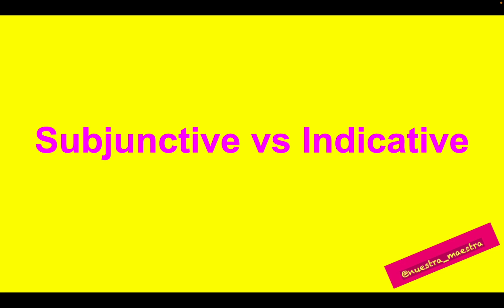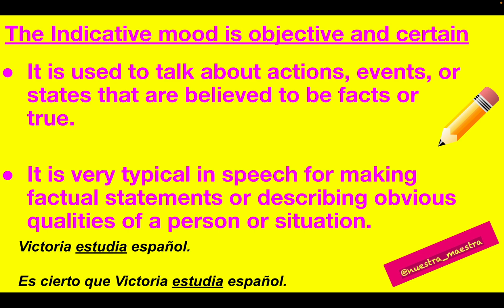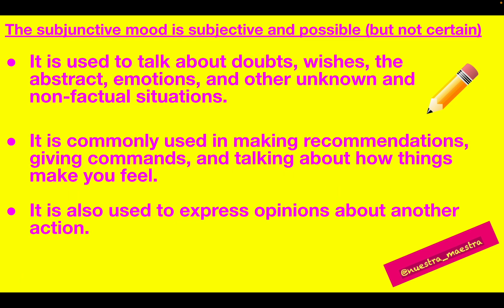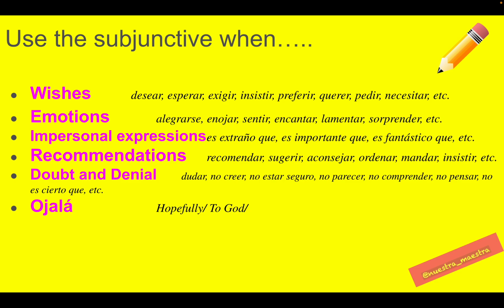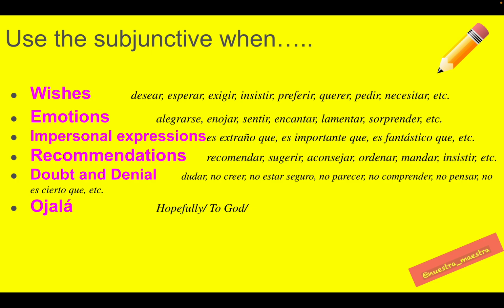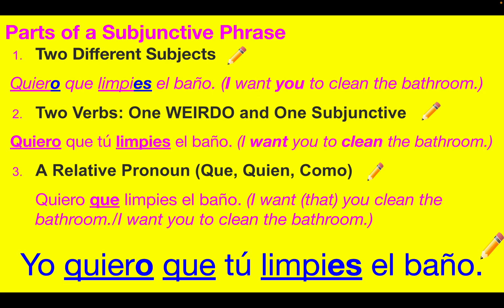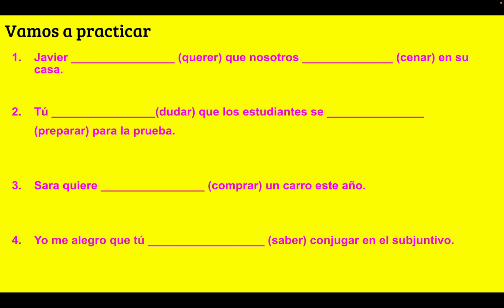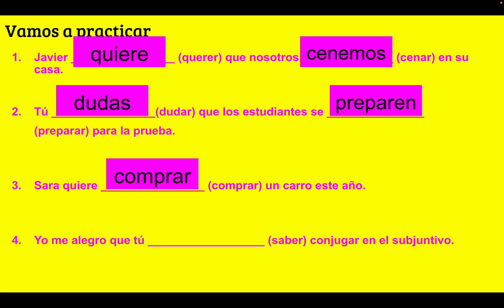subjuntivo o indicativo